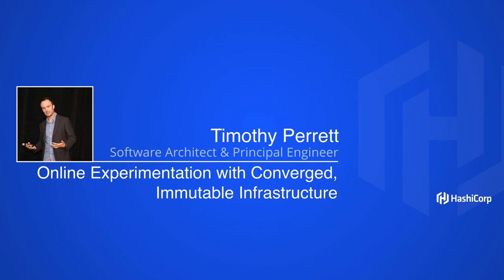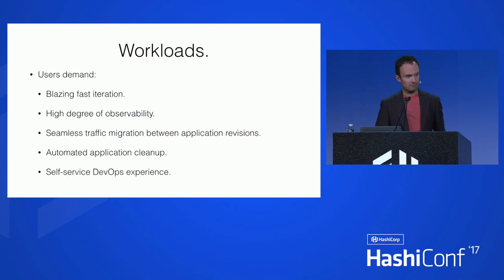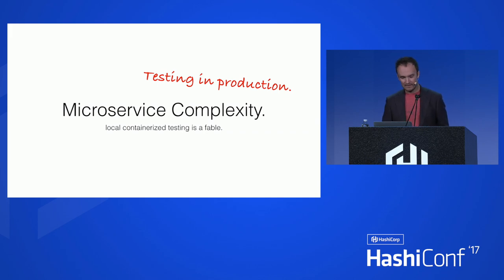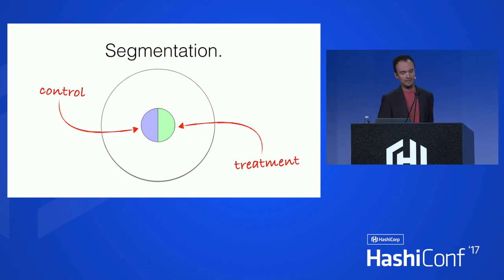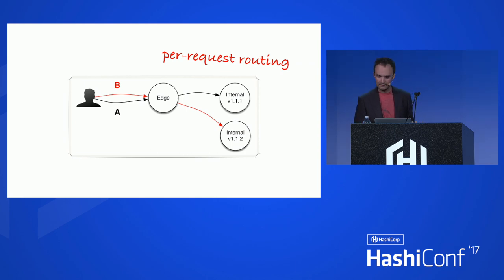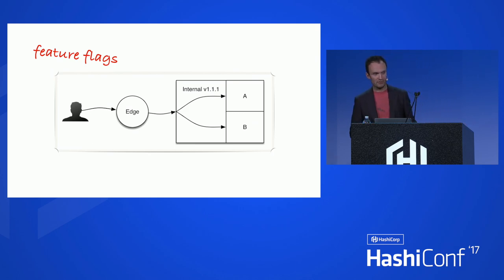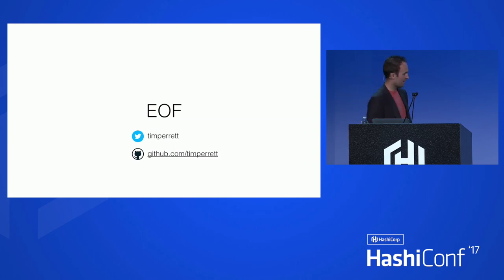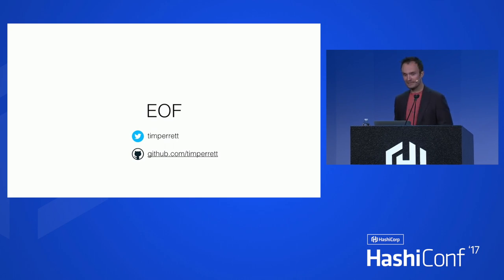Online Experimentation with Converged, Immutable Infrastructure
Timothy Perrett. Software Architect & Principal Engineer

Immutable infrastructure has changed the way we think about system lifecycle: compute machines live for days instead of months or years, and applications live for hours or less. With the proliferation of CI/CD systems, and infrastructure as a service, the increased churn in production systems has hastened the immediate need for tools that prioritize experimentation - is your next development iteration really better than the last? In such a volatile world, traditional notions of compute “environments” and mutable approaches to experimentation can be found lacking. In large systems, emergent behaviors are near impossible to replicate in isolation, so experimenting in production systems is the only way to effectively measure hypothesis. This session covers different schemes for experimentation and the primitives required to make converged infrastructure work for real systems. --